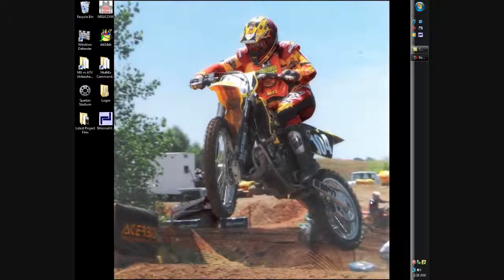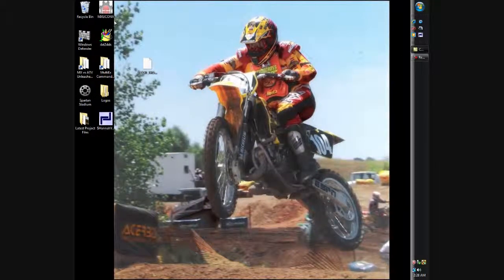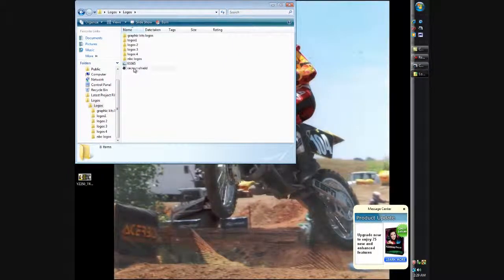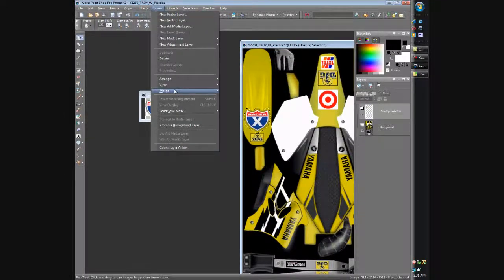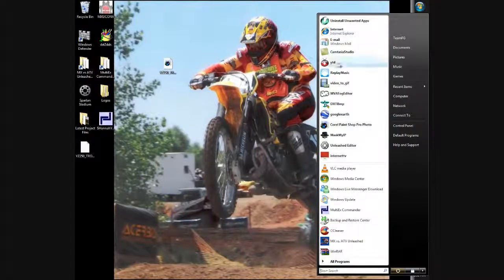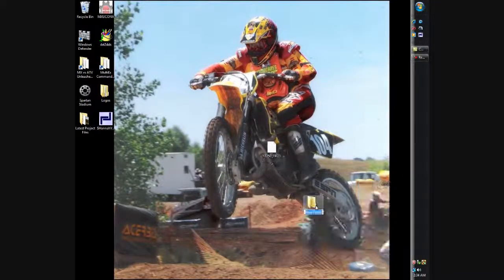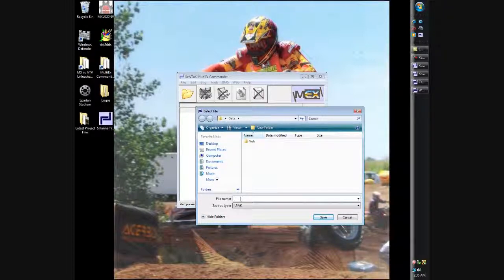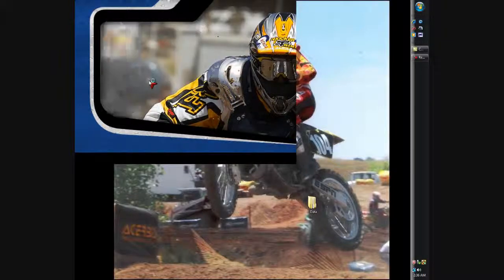How to Open Game files MX Vs Atv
Requested Topic: Reskin bike files and repak into game